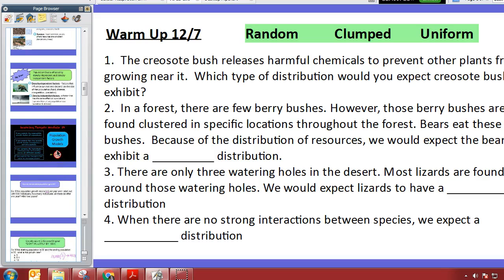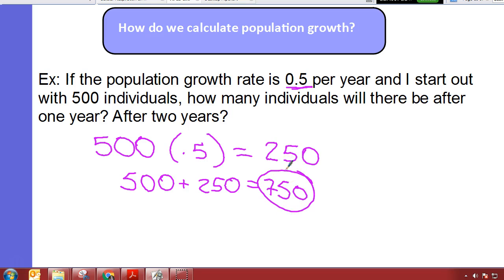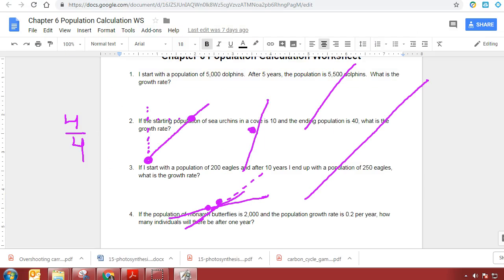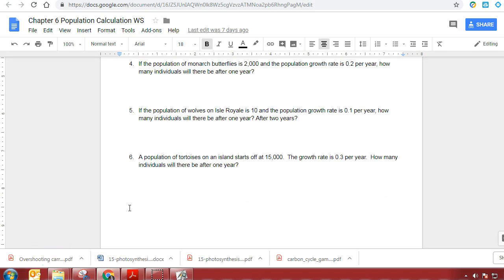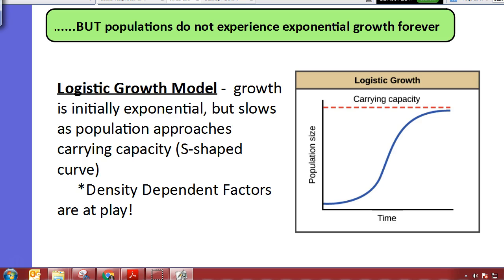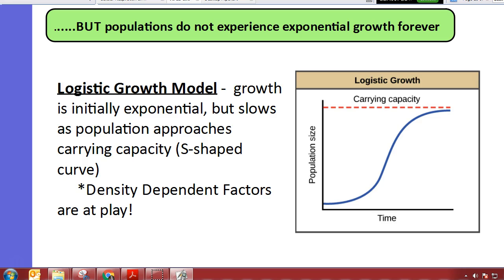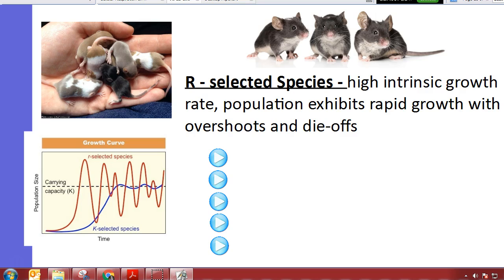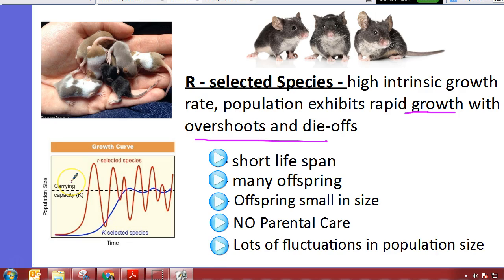APES 12/7 Types of Population Growth